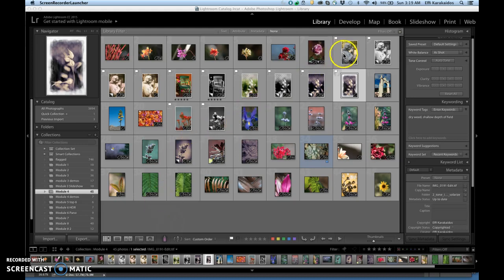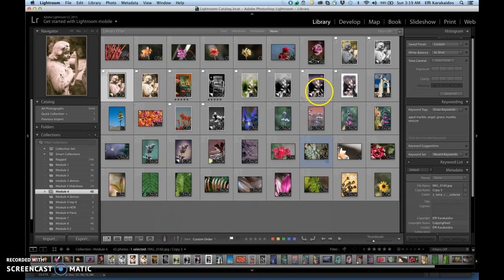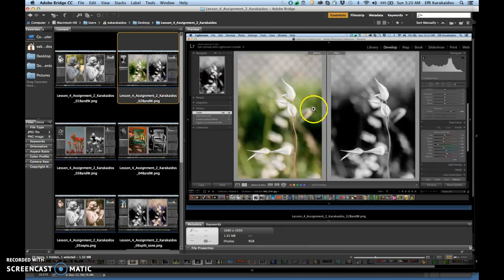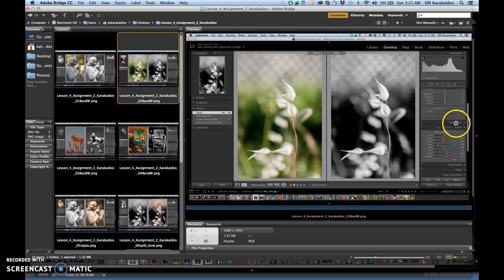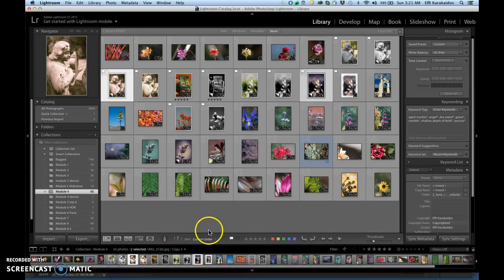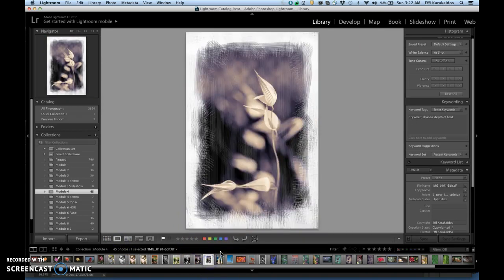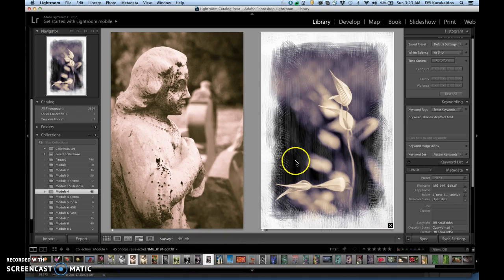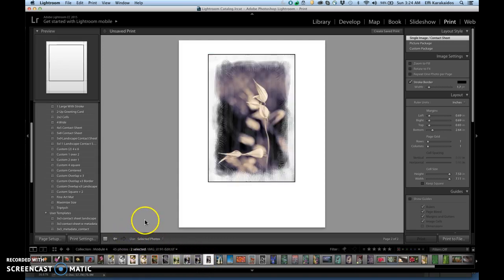Lesson 4 Assignment 2 demo Walkthrough